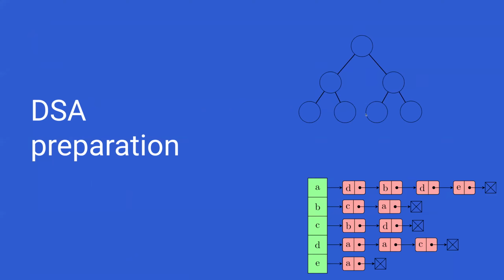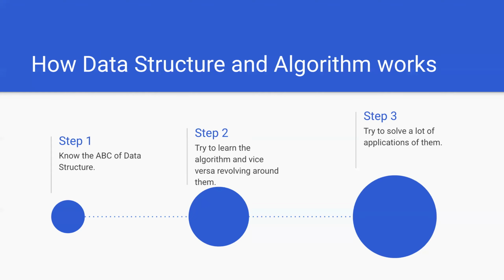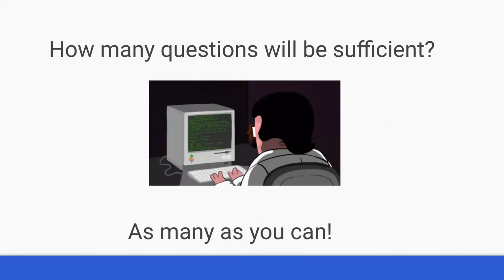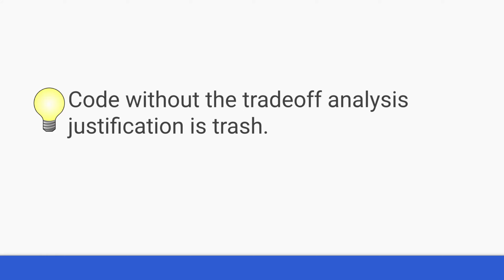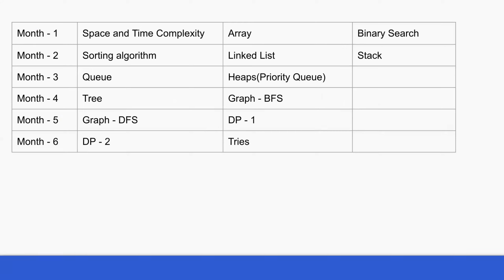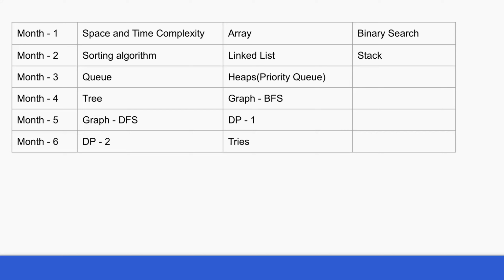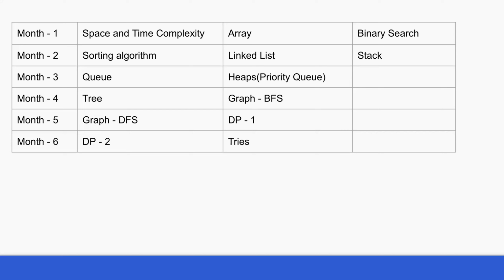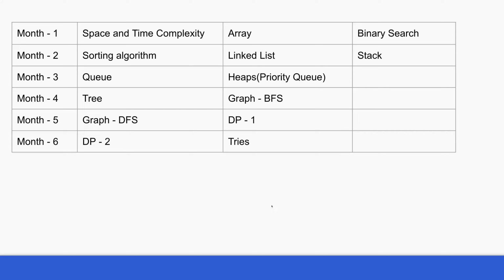How Not to Screw an Interview? || InterviewHelp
Discover the secrets to acing technical interviews, especially coding assessments, in our session, "How Not to Screw an Interview?" Geared towards those pursuing software development roles, this session unveils essential strategies to navigate coding challenges successfully, sidestepping common mishaps.
Beyond coding prowess, these interviews demand sharp problem-solving, clear articulation, and composure under pressure. Through immersive coding problems, participants will learn to break down complexities, craft efficient solutions, and communicate their approach effectively.
From unraveling data structures to conquering algorithmic puzzles, this session equips you with the tools to confidently handle technical questions. By grasping interviewer expectations and insights from seasoned pros, you'll be well-prepared to showcase your skills and make a lasting impression. Sharpen your interview techniques and excel in the competitive landscape of technical assessments.